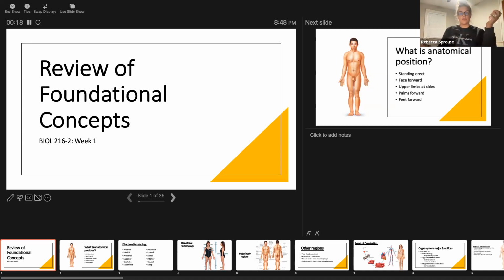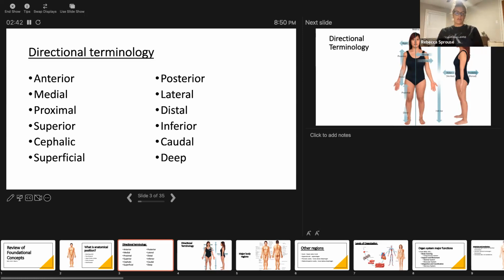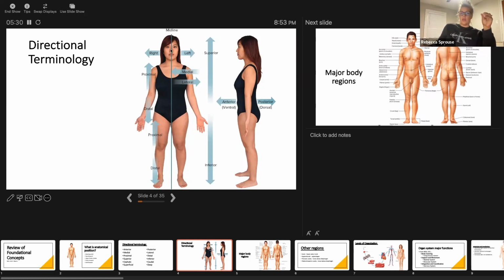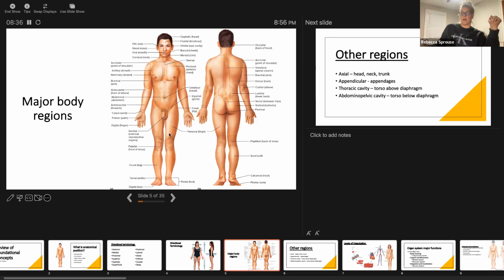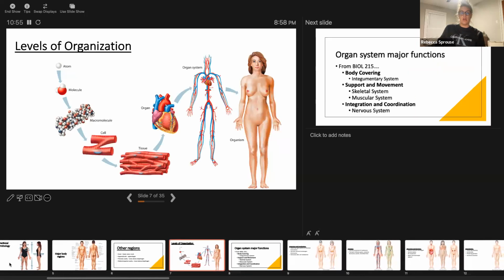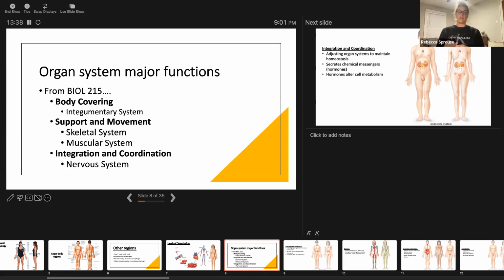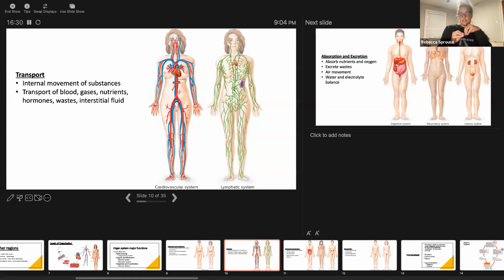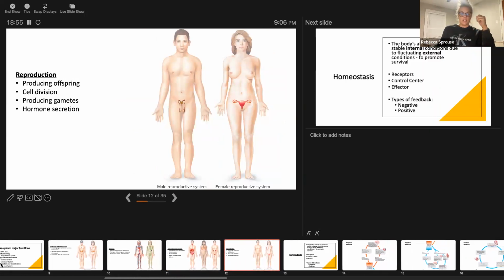BIOL216: Module 1, Part 1